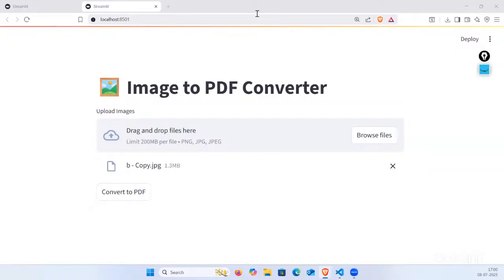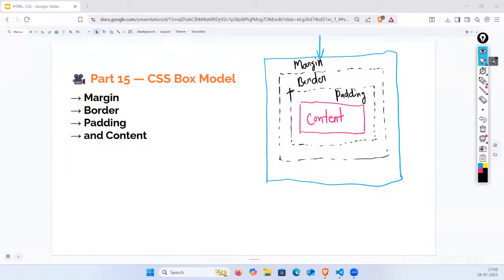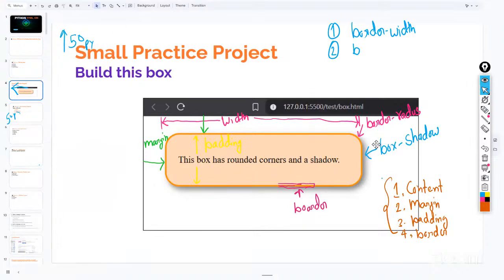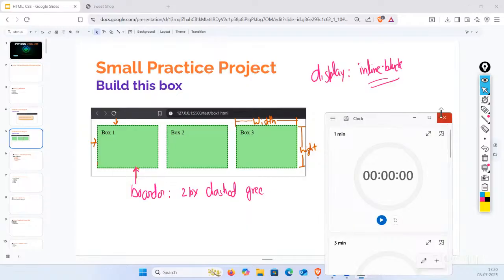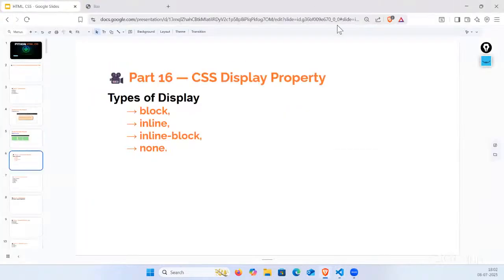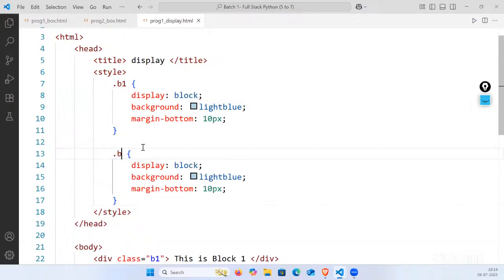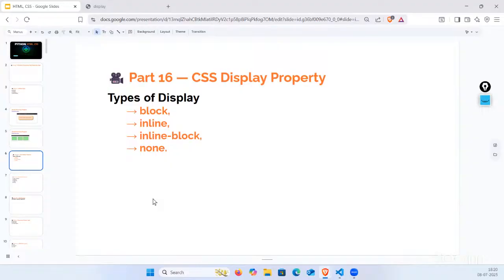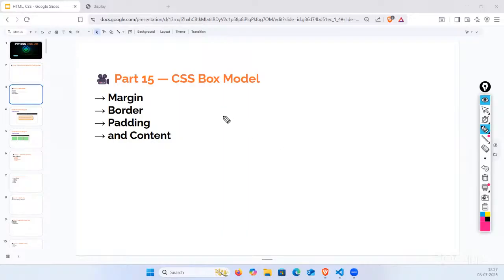Manac Infotech full stack batch 112